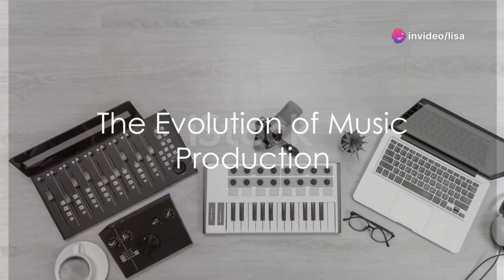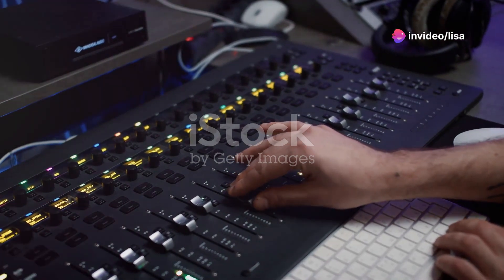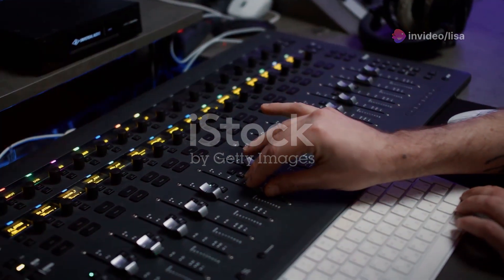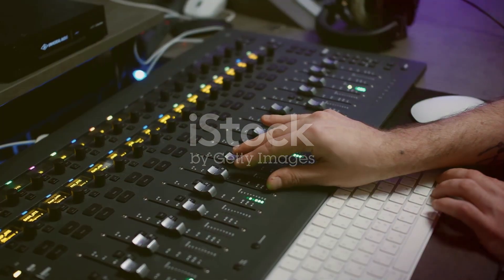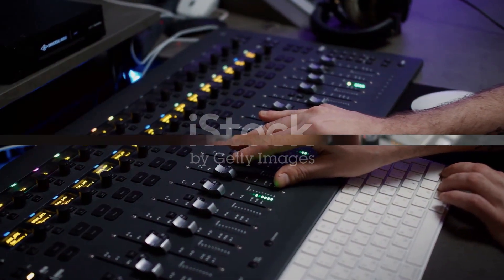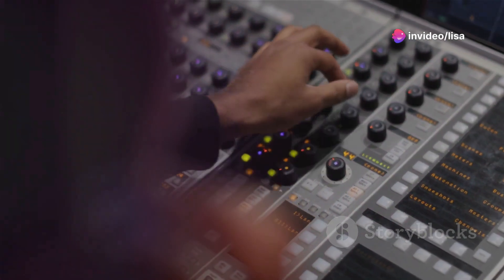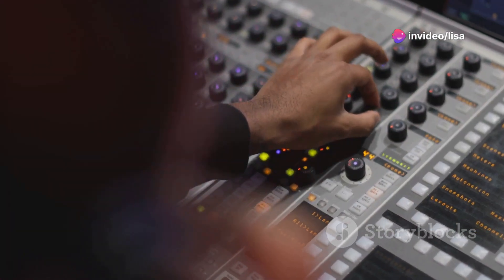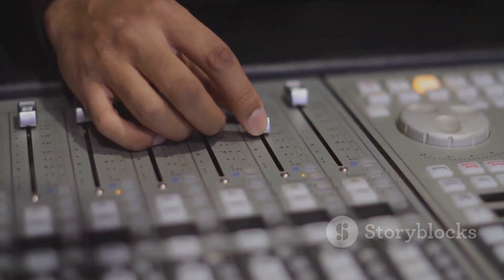iZotope and Arturia MiniLab 3 in Music Production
Music production is a field that constantly evolves with the advent of new technology and tools. Among the key players in this space are iZotope, known for their innovative audio processing software, and Arturia, a brand celebrated for their high-quality hardware and software synthesizers. The Arturia MiniLab 3, in particular, has become a favorite among producers for its compact design and powerful features. This article explores the roles of iZotope and the Arturia MiniLab 3 in contemporary music production.

iZotope: Pioneering Audio Processing
iZotope has been at the forefront of audio processing technology since its inception in 2001. The company’s suite of software products has revolutionized how producers, engineers, and musicians approach mixing, mastering, and audio repair. Key features of iZotope products that make them indispensable in music production include:

Advanced Algorithms: iZotope’s software is renowned for its cutting-edge algorithms that deliver professional-grade audio processing. Tools like RX for audio repair and Ozone for mastering use sophisticated techniques to enhance sound quality and fix issues that would otherwise be insurmountable.

User-Friendly Interfaces: Despite the complexity of their underlying technology, iZotope’s products are designed with user-friendly interfaces. This makes them accessible to both beginners and experienced professionals, allowing users to achieve high-quality results with ease.

Comprehensive Toolsets: iZotope offers a range of products that cover every aspect of audio production. From Neutron for mixing to Nectar for vocal processing, their comprehensive toolsets provide solutions for virtually every audio need.

AI and Machine Learning: iZotope integrates AI and machine learning into their products, offering intelligent features that assist users in making better production decisions. For example, the Master Assistant in Ozone analyzes a track and suggests optimal settings, speeding up the mastering process and ensuring professional results.

Arturia MiniLab 3: A Compact Powerhouse
The Arturia MiniLab 3 is a compact MIDI controller that packs a wealth of features into a portable design. It is particularly favored by music producers who require a versatile and space-efficient solution for their studio or mobile setup. Here’s why the MiniLab 3 stands out:

Portability and Design: The MiniLab 3’s compact form factor makes it ideal for producers on the go. Despite its small size, it is built with robust materials, ensuring durability and reliability during travel and live performances.

Expressive Controls: The MiniLab 3 features 25 velocity-sensitive keys, 16 rotary encoders, and 8 touch-sensitive pads. These controls provide a high degree of expressiveness and flexibility, allowing producers to manipulate sounds and control software parameters with precision.

Integration with Software: Arturia’s MiniLab 3 comes with a suite of software, including Analog Lab Lite, which offers access to hundreds of high-quality sounds from Arturia’s award-winning V Collection. It seamlessly integrates with DAWs (Digital Audio Workstations) and other software instruments, making it a versatile tool in any production setup.

Affordability: Despite its professional-grade features, the MiniLab 3 is affordably priced, making it accessible to a wide range of users from beginners to seasoned professionals.

Synergizing iZotope and Arturia MiniLab 3 in Music Production
The combination of iZotope’s advanced software and Arturia’s MiniLab 3 can significantly enhance a producer’s workflow and creative potential. Here’s how:

Efficient Workflow: The intuitive controls of the MiniLab 3 can be mapped to iZotope’s software parameters, enabling hands-on manipulation of mixing and mastering settings. This synergy streamlines the production process, making it more efficient and engaging.